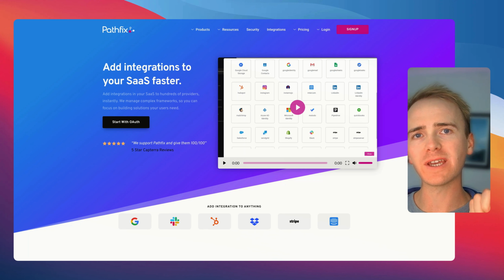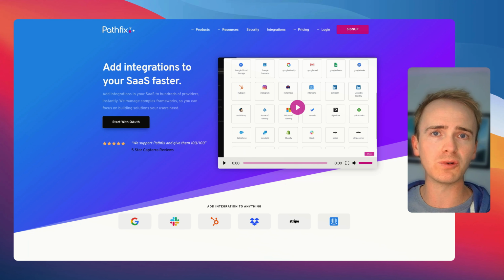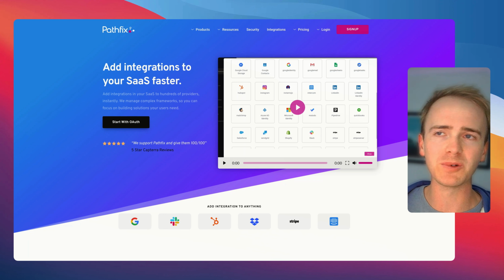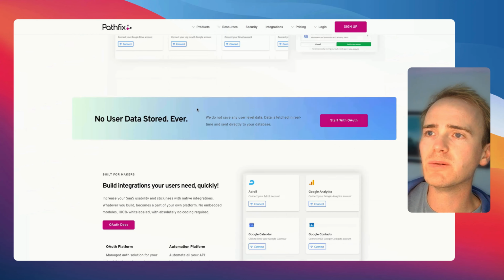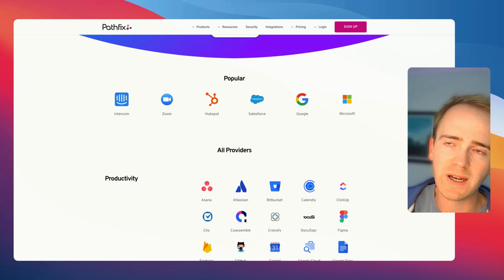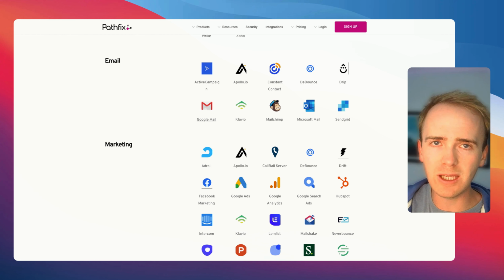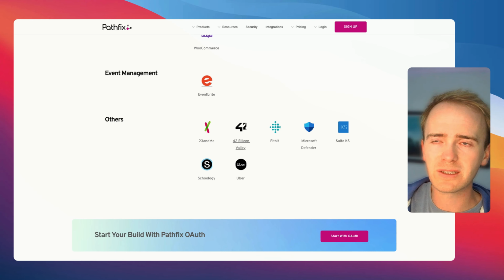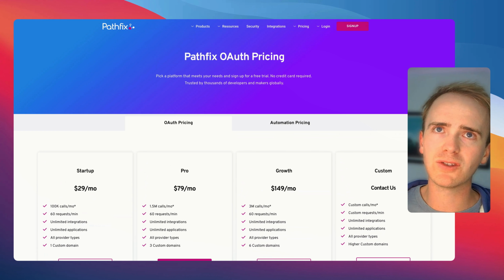Easier OAuth with Pathfix - Bubble.io Beginner's Guide